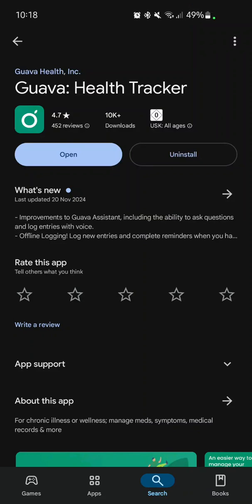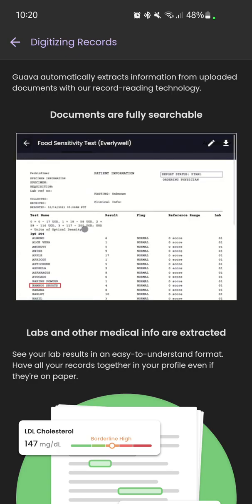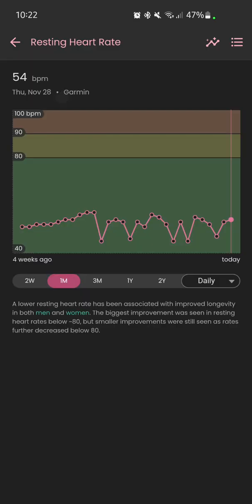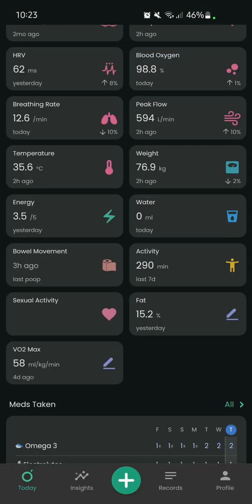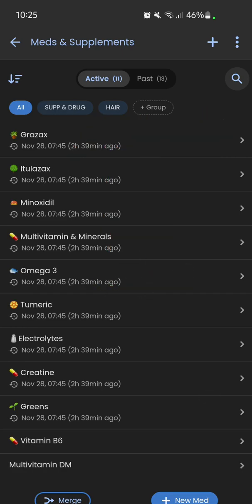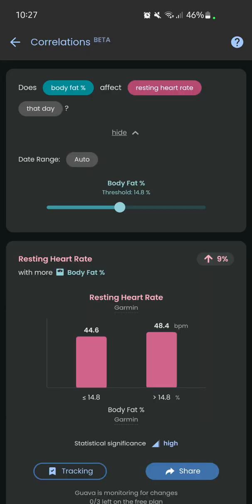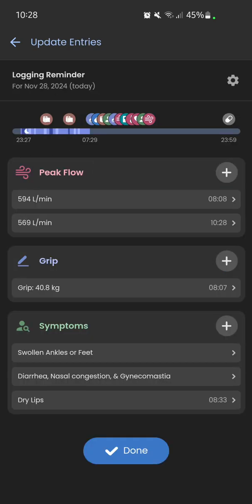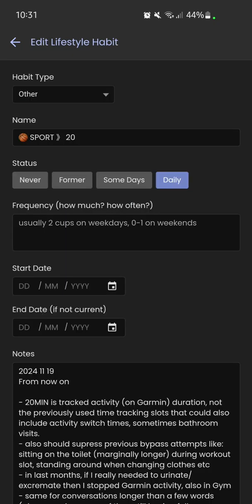REVEW OF GUAVA HEALTH AFTER USING FOR A FEW DAYS